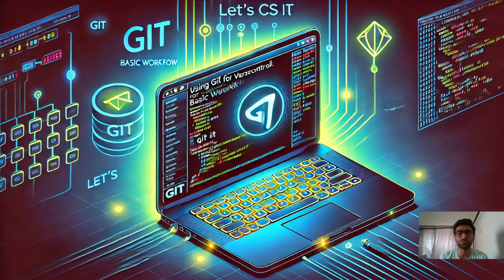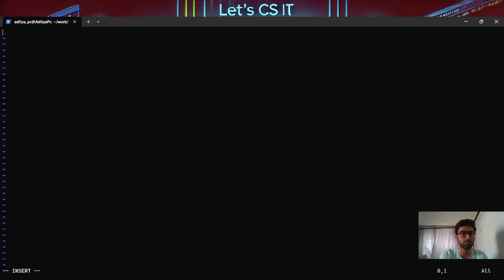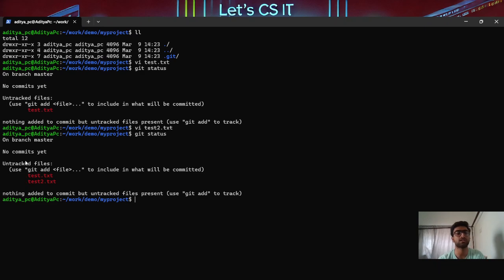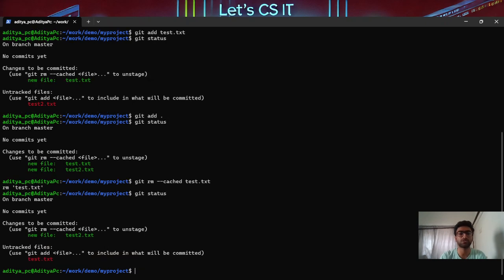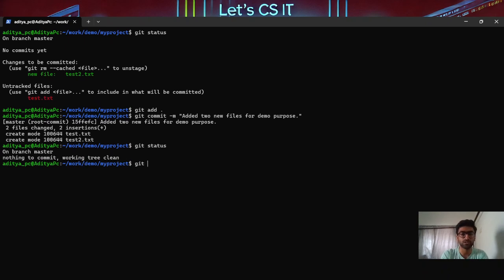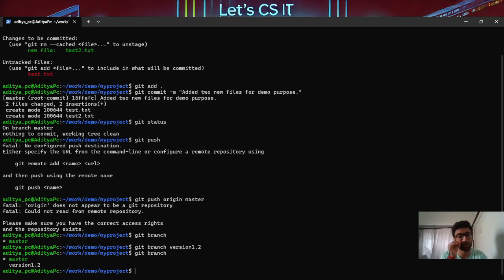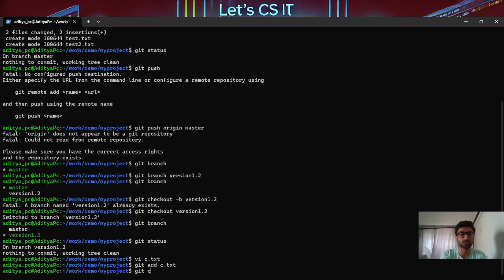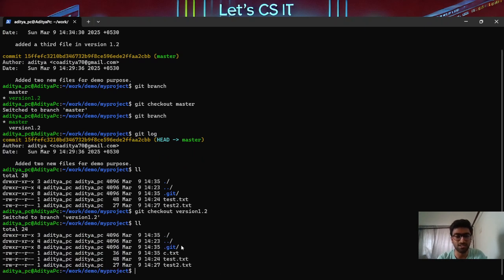Git Version Control for Beginners: Add, Commit, Branch & Untrack Files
Master the basics of Git version control in this beginner-friendly tutorial! 🚀 Learn what a version control system is and how to use essential Git commands like git add, git commit, and git branch. Plus, find out how to untrack files you don’t want Git to manage. Perfect for beginners looking to build a strong Git foundation!

🔹 Topics Covered:
✅ What is a Version Control System?
✅ Using git add to track changes
✅ Creating commits with git commit
✅ Branching with git branch
✅ Untracking files in Git